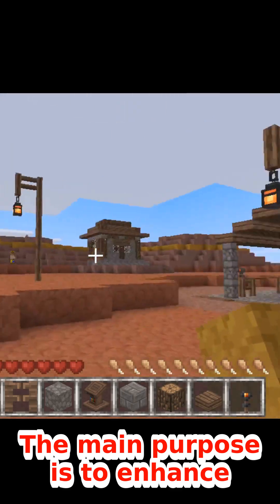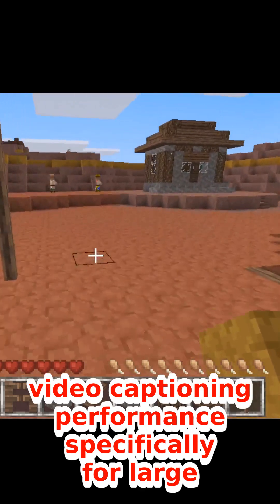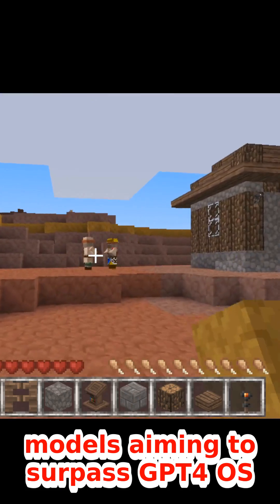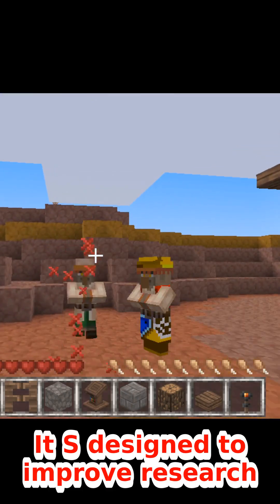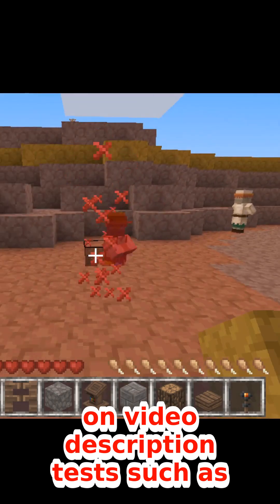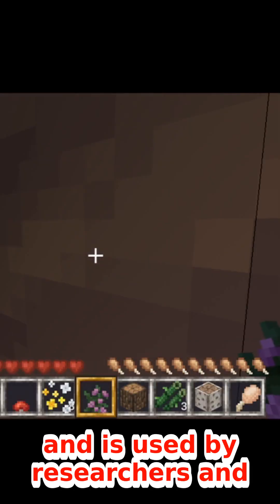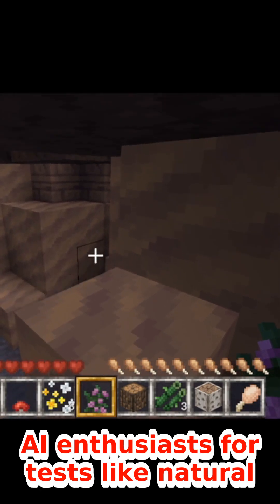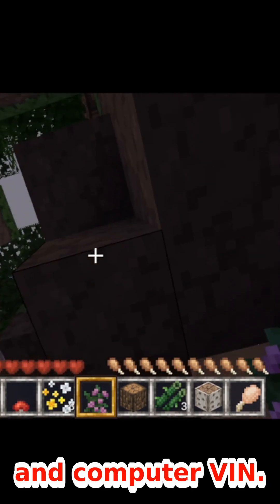🤖 omni-research_Tarsier2-Recap-7b - AI Model Demo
🚀 omni-research_Tarsier2-Recap-7b AI model from Hugging Face!